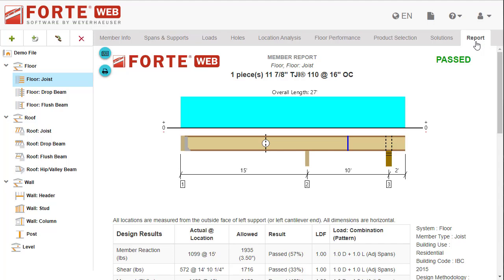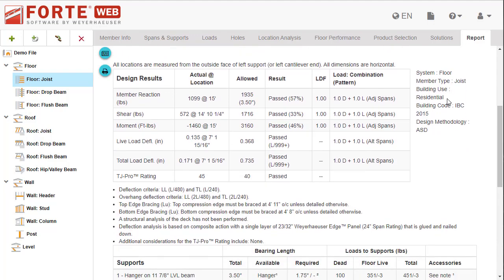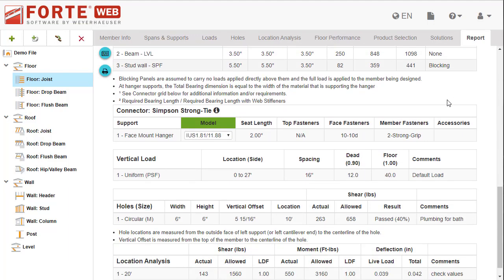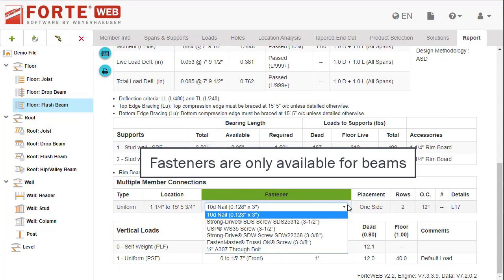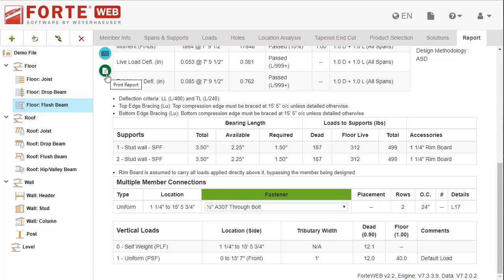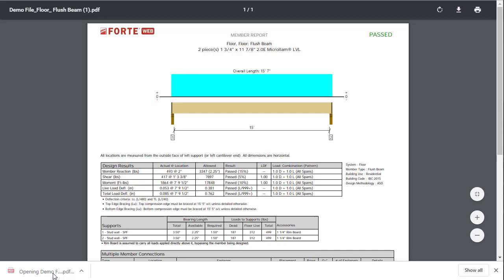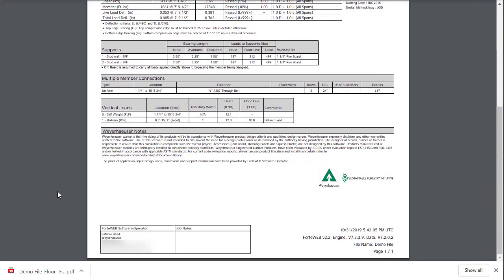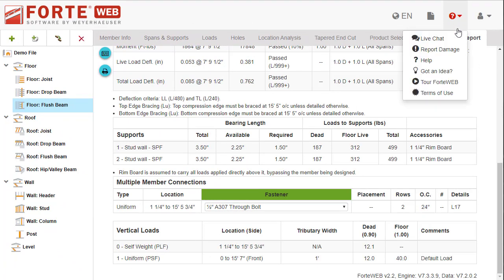Tour ForteWEB: The Report Tab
This video shows the Report tab.